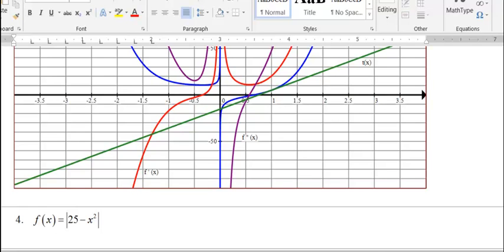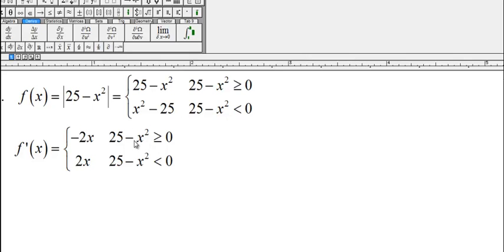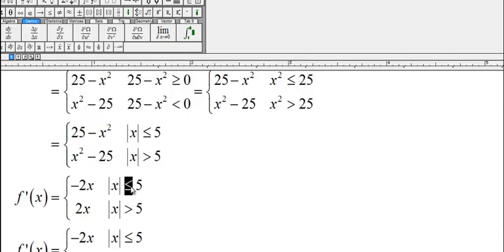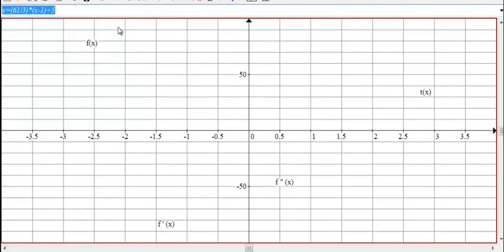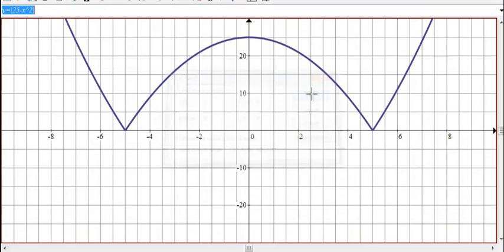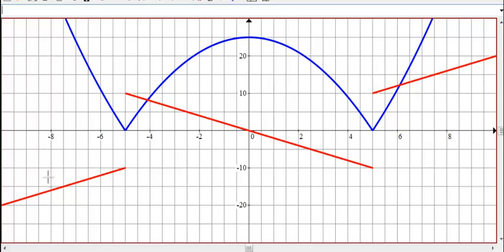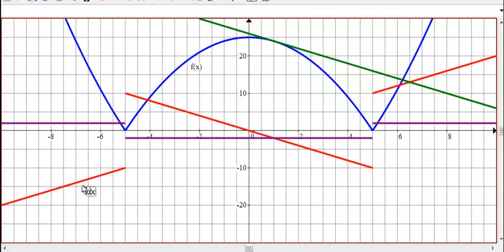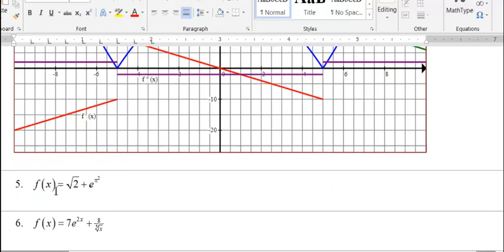Calculus 4.33.4 Derivative Problem 4 (44)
We find the formula for the first and second derivative of a function containing an absolute value.